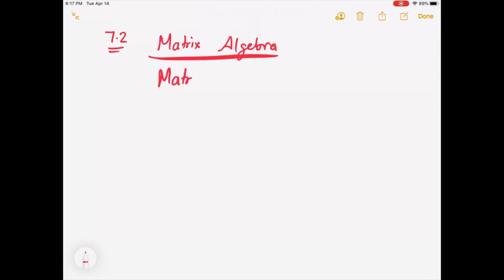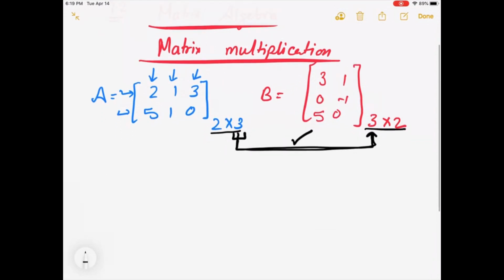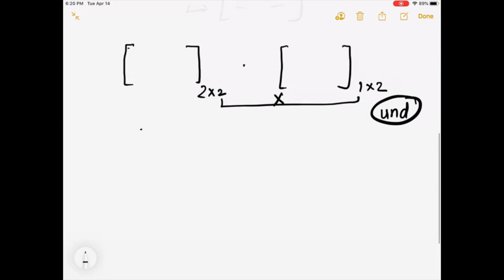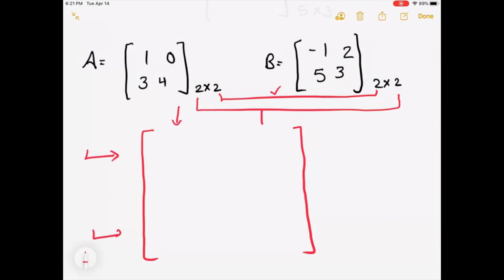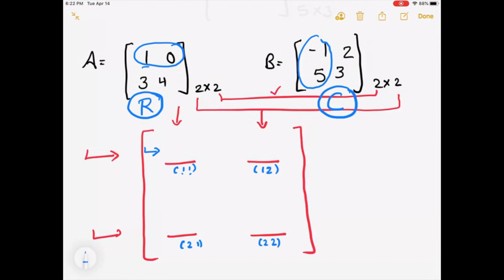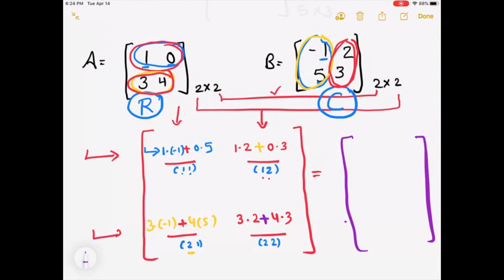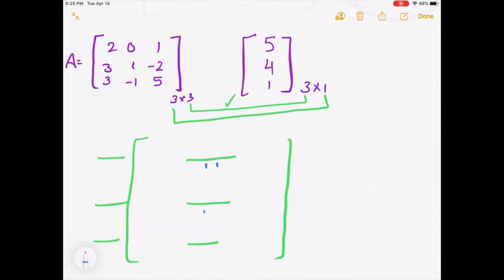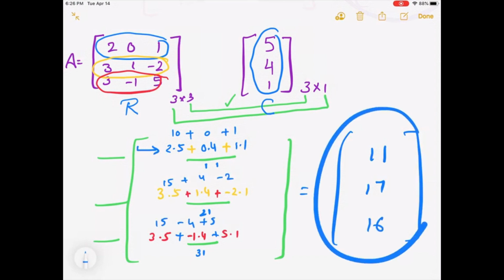Pre-calculus: Matrix Multiplication